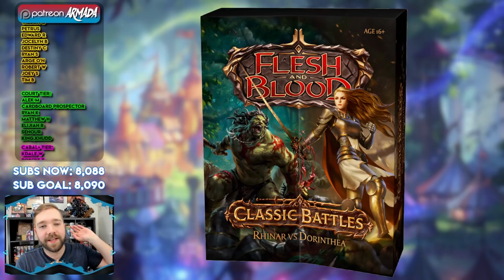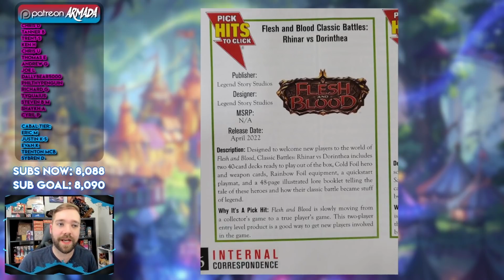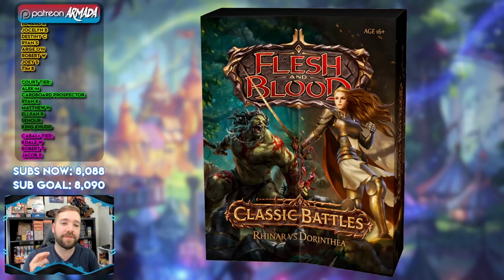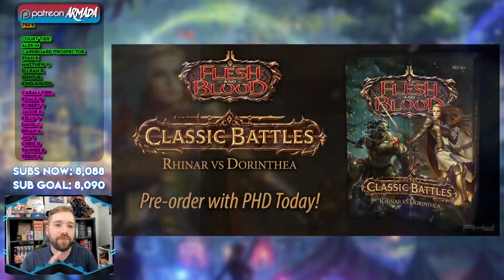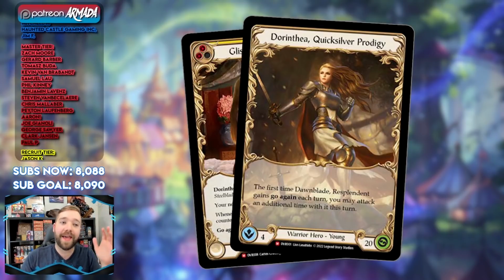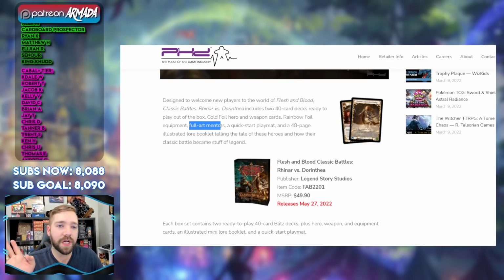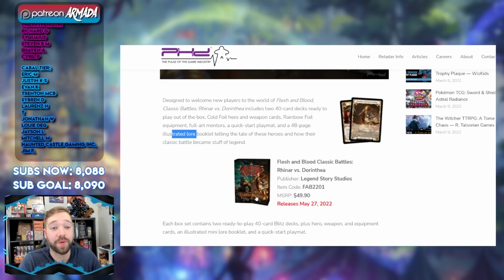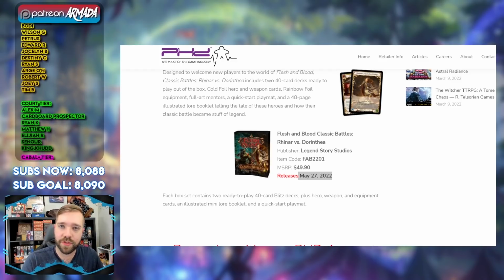HUGE STARTER SET REVEAL! | Flesh and Blood TCG News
This marks, in my opinion, the beginning of a NEW era in Flesh and Blood!

• Great Place for FaB products: Red Riot Games!
Make FaB decks at:
fabdb.net